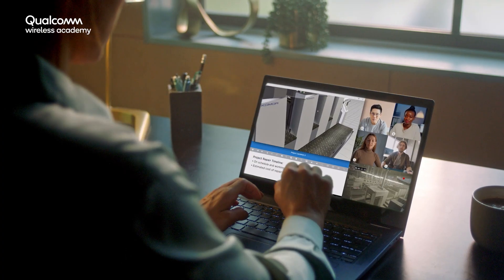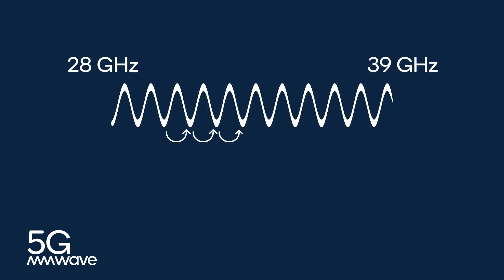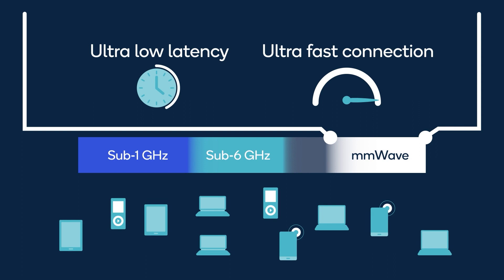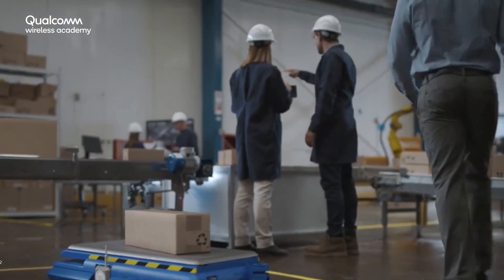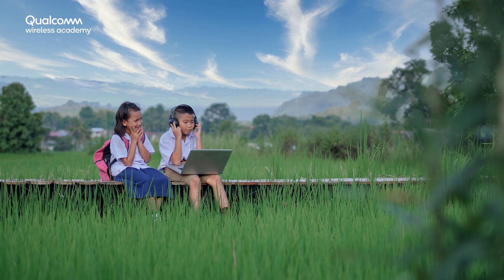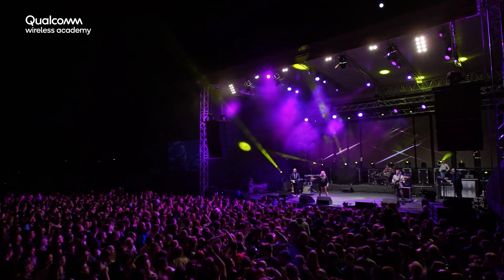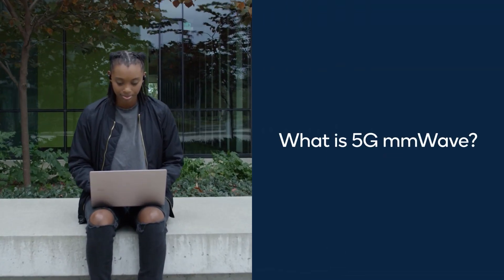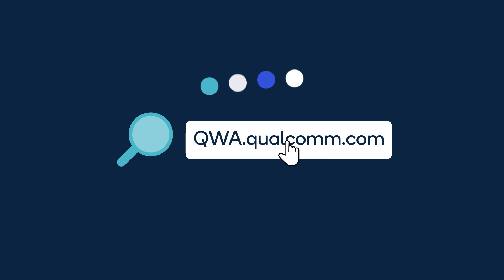mmWave, 5G, and more: Explore the Qualcomm Wireless Academy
5G mmWave technology is powering the next generation of wireless communication, and there’s never been a better time to learn how to harness its innovation potential. The Qualcomm Wireless Academy training is the best way to get the latest information on 5G mmWave and its associated technologies via interactive and engaging online courses. Learn about the 5G mmWave basics — including what exactly it is —  why it’s so powerful, and how it can be deployed to transform 5G network applications in cloud computing, industrial IoT, critical support services, and more.

mmWave has been dubbed “the missing piece of the 5G puzzle” and plays a crucial role in realizing the full potential of 5G and wireless technologies. By enabling higher spectrum bands in the range of 24GHz and beyond, 5G mmWave delivers faster speeds and, lower latency. This is crucial for advancing the future of wireless and closing the digital divide by ensuring rural internet and urban internet users can access similar speeds and have comparable experiences.

Qualcomm made 5G mmWave possible in commercial 5G systems, and continues to drive the evolution of mmWave and other technologies toward 5G Advanced and beyond. The Qualcomm Wireless Academy has trained over 30,000 professionals and students in 81 countries around the world in 5G, LTE Advanced, C-V2X, Wi-Fi and more. Through the Qualcomm Wireless Academy and continued 5G leadership, Qualcomm is training the innovators of the future with the knowledge they need to help transform wireless connectivity as we know it.

See why mmWave holds the key to unleashing the full potential of 5G